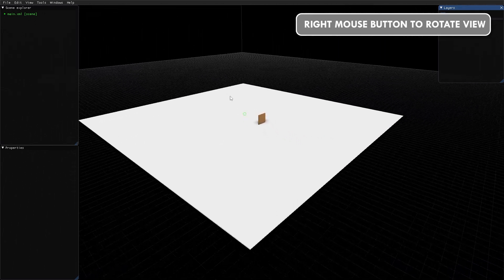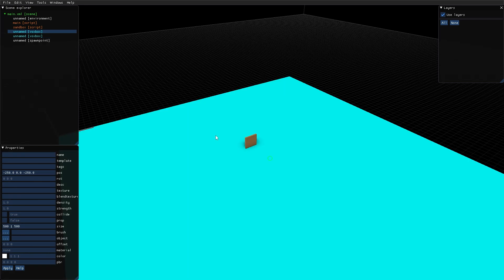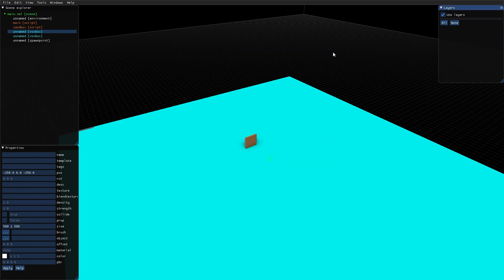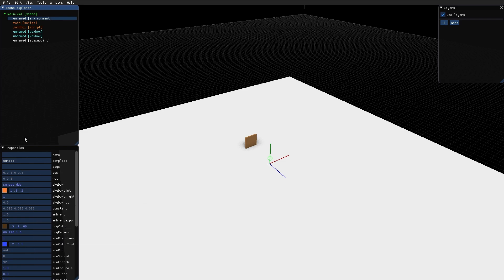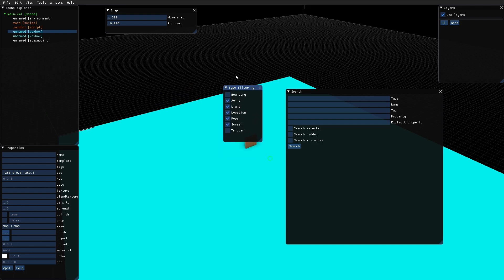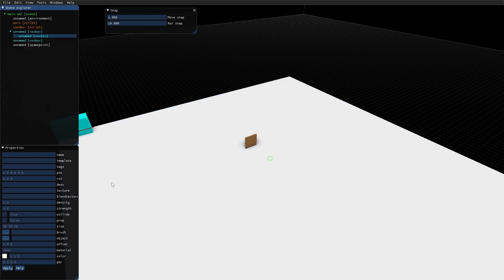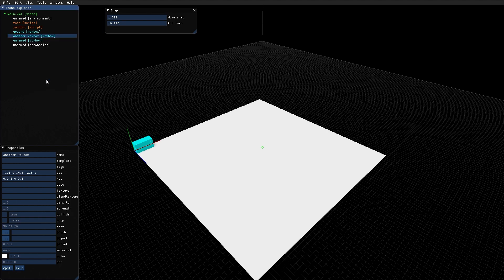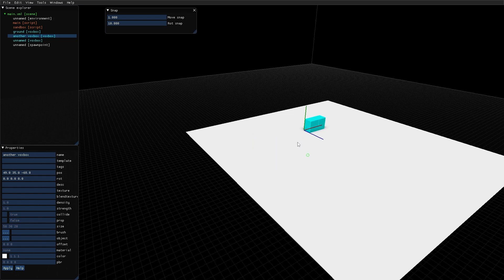MODDING BASICS: 02 - Editor overview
In this video, Emil goes through the editor and shows what and where everything is.